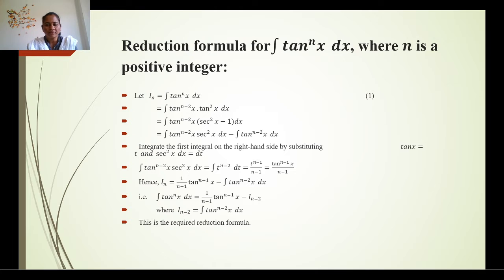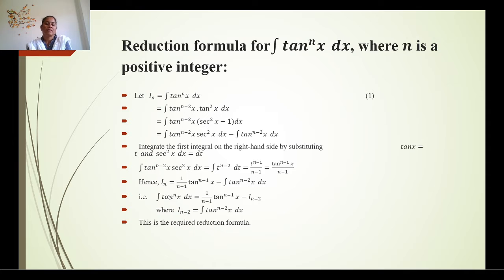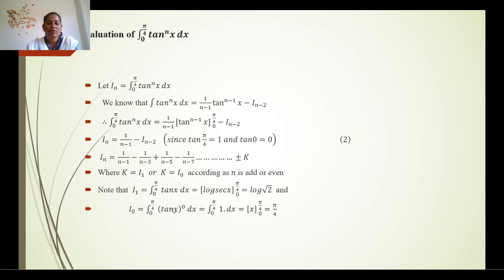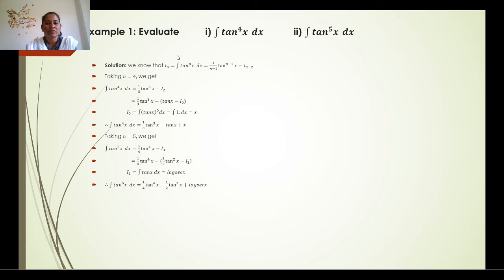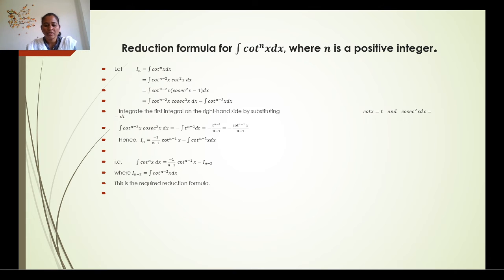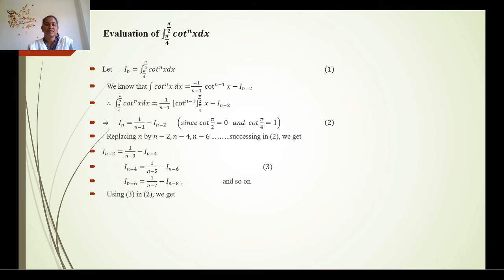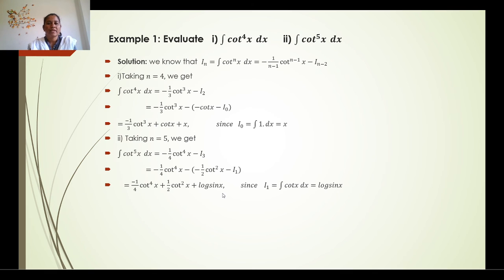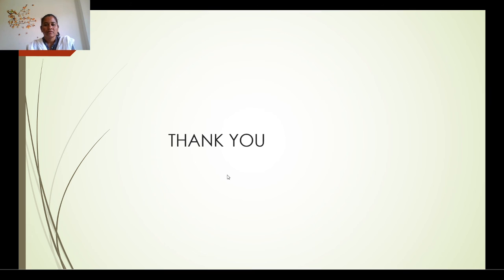Algebra and calculus 1.1 (Reduction formulae)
This video contains tan and cot reduction formulae and examples